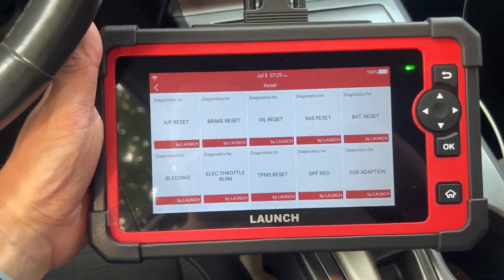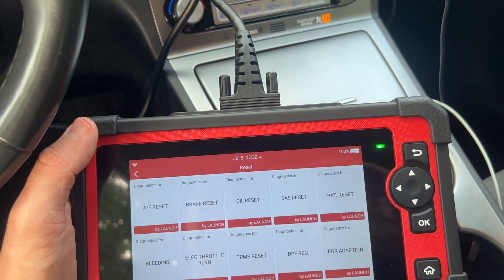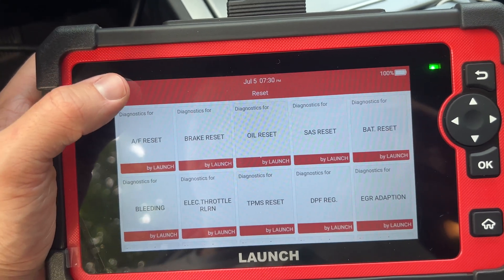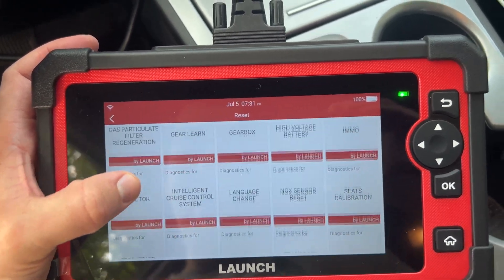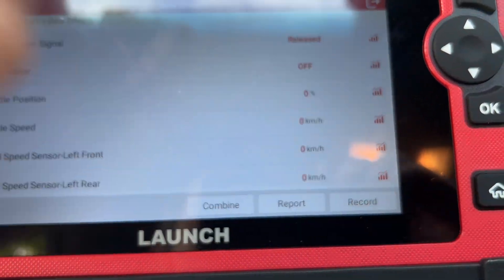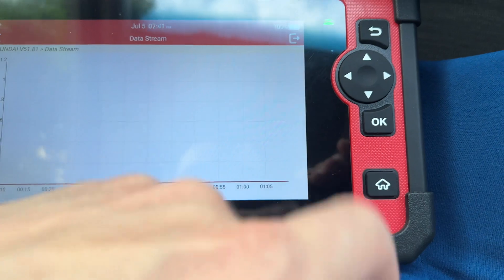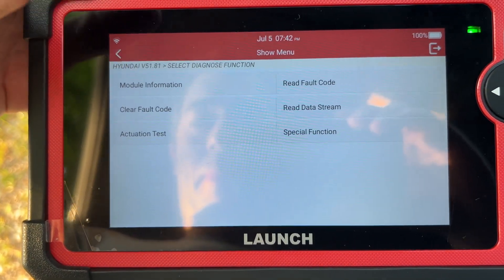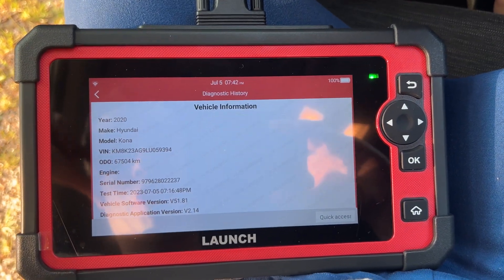LAUNCH X431 CRP919E OBD Scanner First Impressions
Bidirectional scanner -